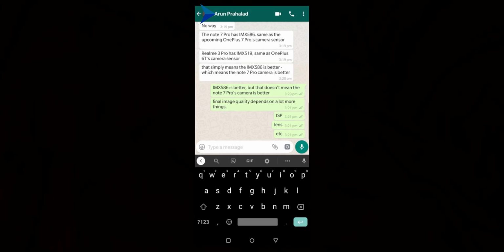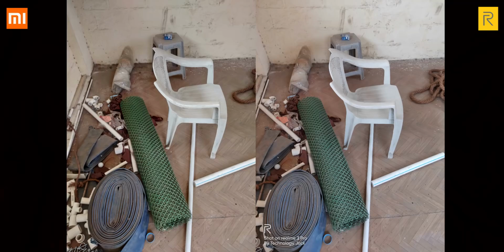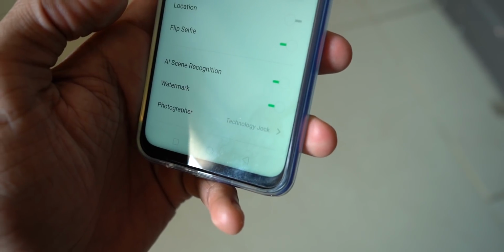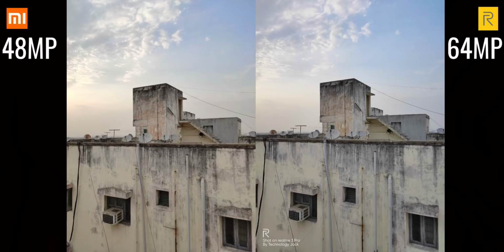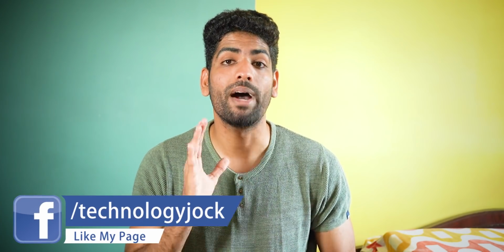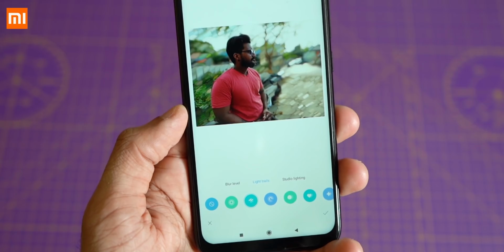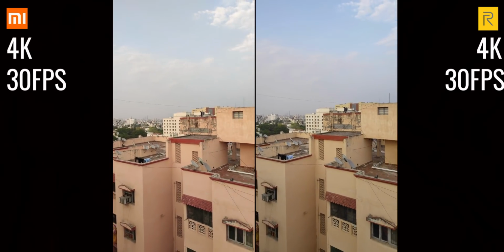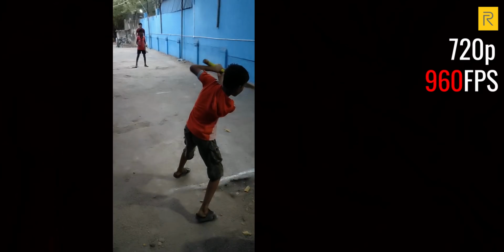Realme 3 Pro vs Redmi Note 7 Pro Camera Test (Stock Cam)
A detailed comparison of photos shot on the Realme 3 Pro and the Redmi Note 7 Pro using the Stock Camera apps.

Realme 3 Pro sports a 16 Megapixel primary camera and a 5 Megapixel depth sensor, while the Redmi Note 7 Pro sports a 48 Megapixel primary camera and a 5 Megapixel depth sensor.

Realme 3 Pro has a 25 Megapixel camera for selfies, while the Redmi Note 7 Pro has a 13 Megapixel unit.

Both Realme 3 Pro and Redmi Note 7 Pro support 4K video recording at 30 FPS, and 120FPS slow motion video recording at 1080p resolution.

Realme 3 Pro and Redmi Note 7 Pro are available on Flipkart for Rs.14,000 each.